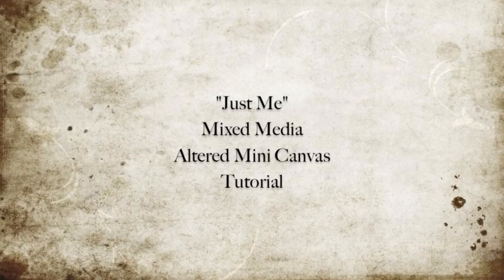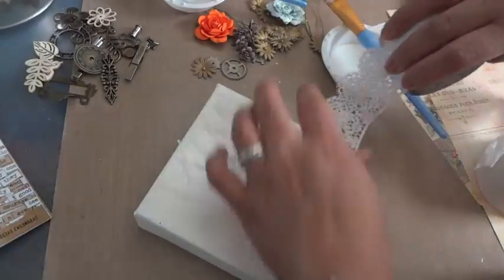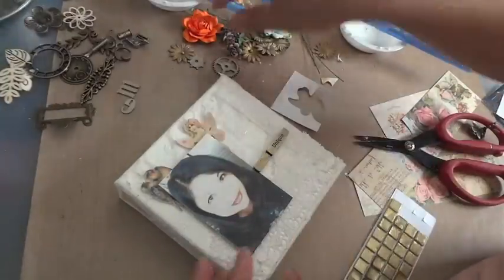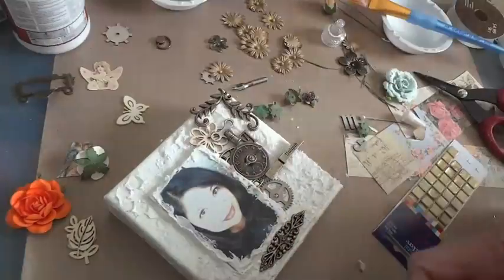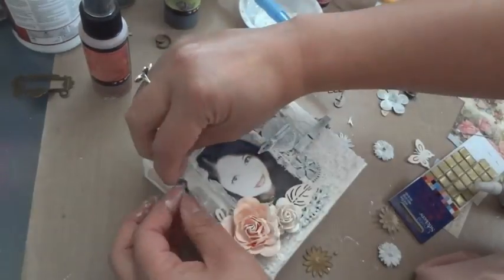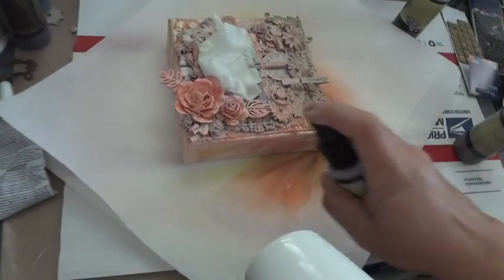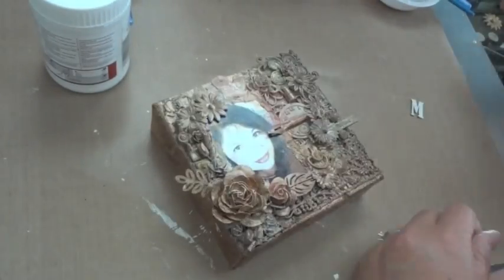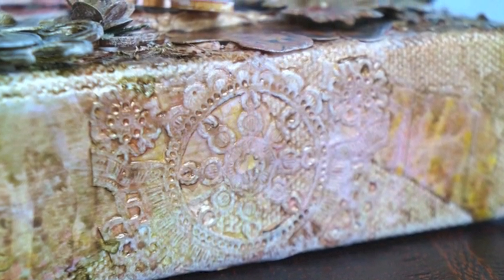"Just Me" Mixed Media Mini Canvas Tutorial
Join me for my latest video tutorial. In this video, I show you how I created this Mixed Media altered mini canvas. ♥, Arlene

*Techniques inspired by the wonderful Anna @ Finnabair here on YouTube.